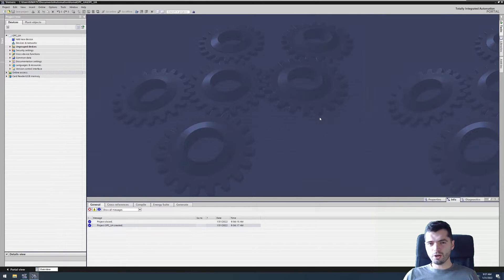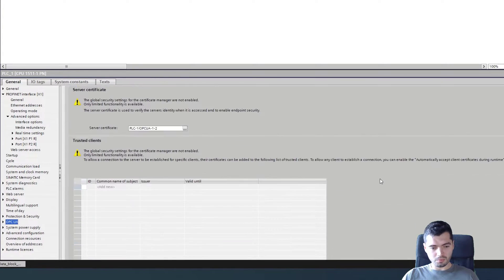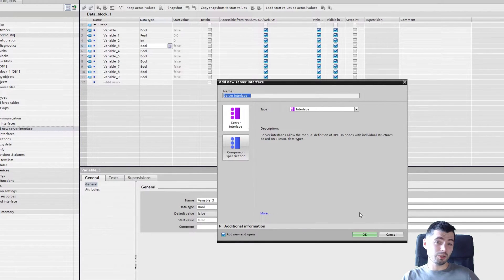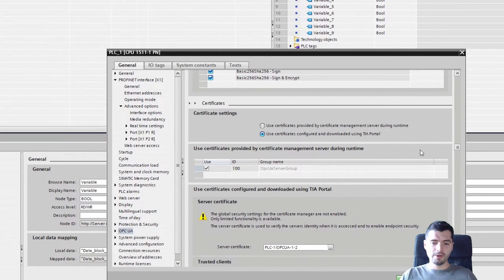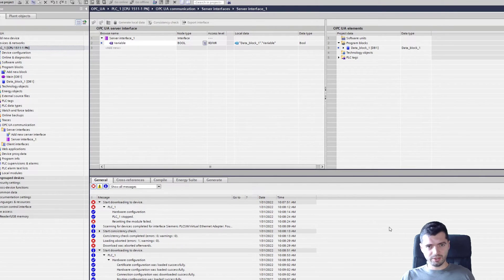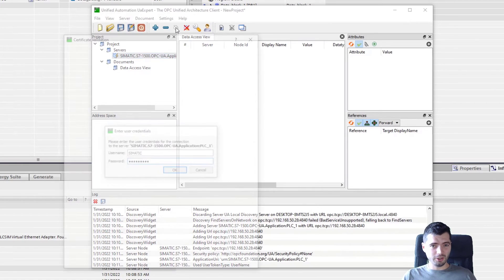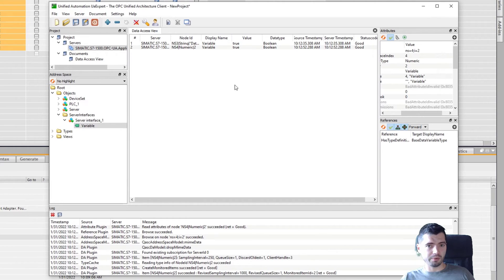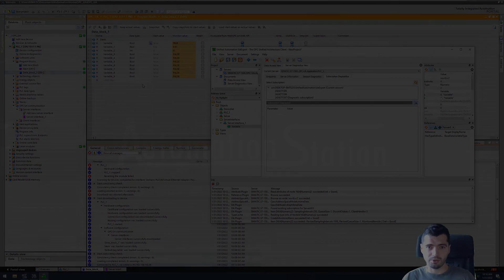Setting up the OPC UA Server on S7-1500 PLC using TIA Portal and Basic Diagnostics with UA Expert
00:00 Intro
00:20 Add PLC
01:15 Add a Data Block
01:55 Enable OPC UA Server
02:35 Additional settings
05:05 Creating custom server interface
06:10 More settings
09:15 Runtime license
09:35 Download
11:30 Testing with UA Expert
15:30 Diagnostic View in UA Expert